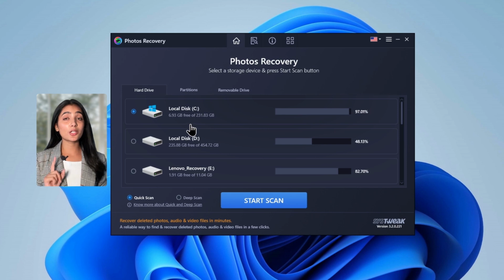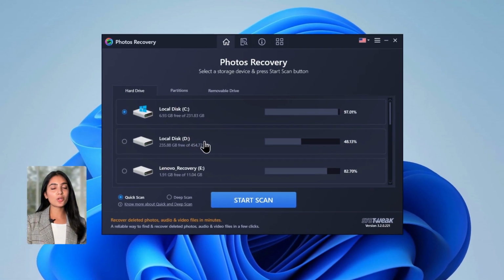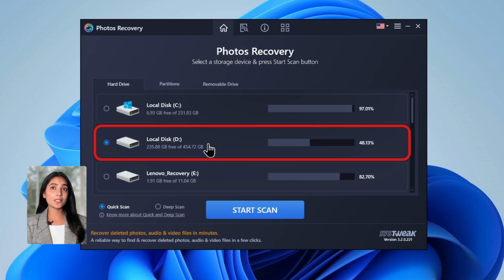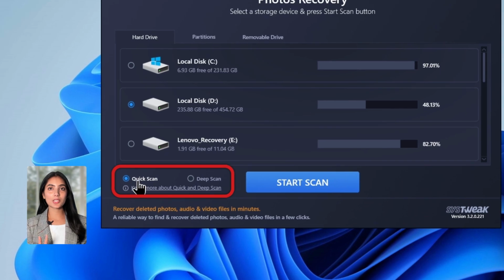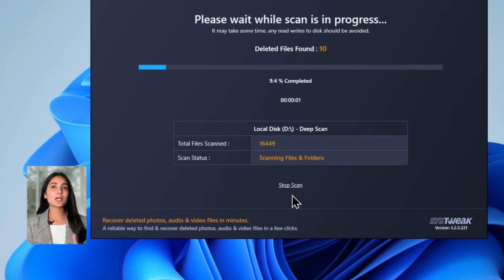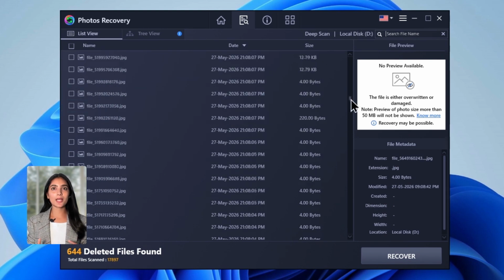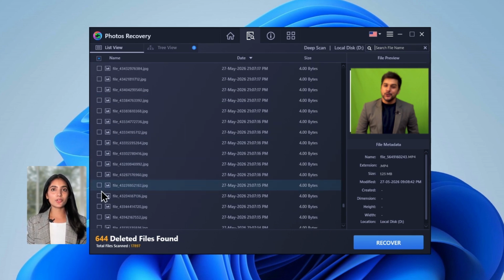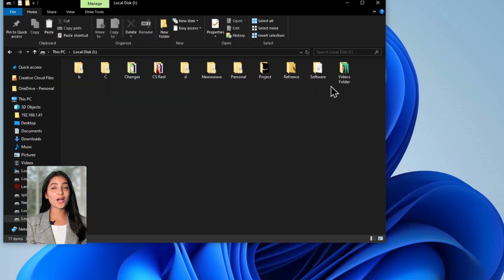How to Recover Permanently Deleted Photos & Videos from Laptop or Windows PC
Accidentally deleted an important video or photo from your Windows laptop or PC and even emptied the Recycle Bin? Don’t worry. In this video, we’ll show you how to recover permanently deleted videos on Windows 11 and Windows 10 using a simple and beginner-friendly method. You’ll learn how to scan your hard drive, find deleted files, preview recoverable videos, and restore them safely in just a few steps. This method can help recover deleted videos from PC, laptop, external hard drives, USB drives, and more. We’ll also share important tips to improve your chances of successful recovery and avoid overwriting deleted files. If you want an easy way to recover lost MP4, MOV, AVI, or other video files on Windows, this tutorial is for you.